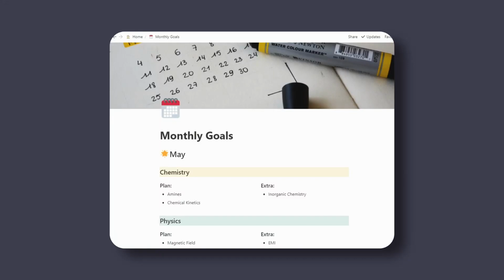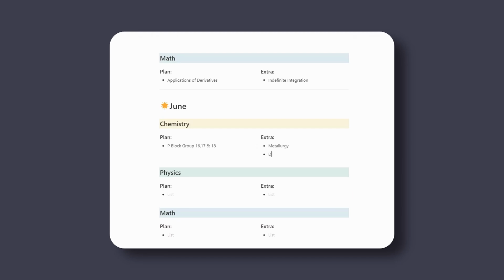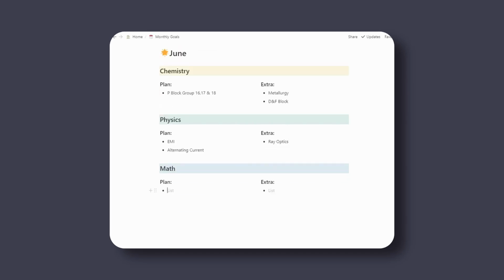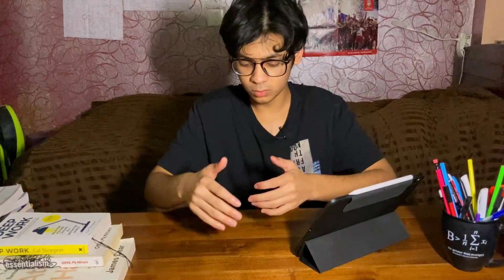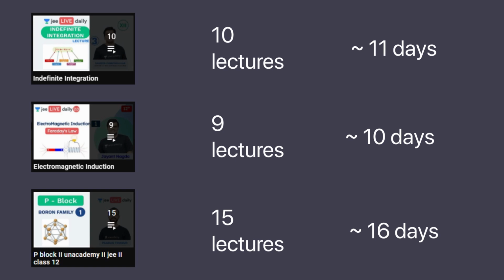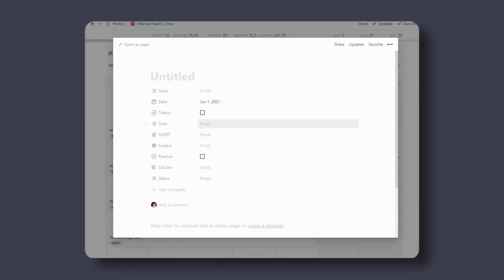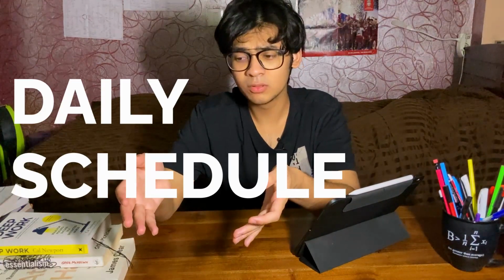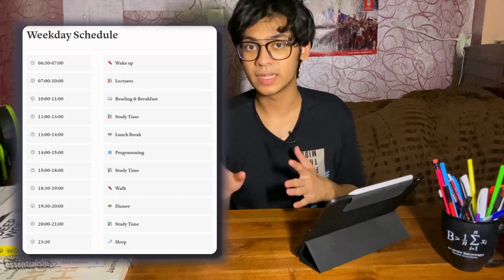How I Completed the JEE Syllabus in 1 Year | Class 12 Strategy | Akshit's Guide to JEE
This time, I talk about the tips and tricks I used to complete the entire JEE syllabus in 1 year. Hopefully, this has some tips for you. Enjoy!

Mathematics:
Physics:
→ HC Verma
→ DC Pandey
Chemistry:
→ JD Lee
→ N Awasthi
→ MS Chouhan
→ Solomon & Frhyle

→ Solved Papers

⏲ Timestamps:
0:00 - intro
1:36 - general tipzzz
4:38 - planning
7:37 - backlogs
9:40 - revision

❓FAQs:
→Q:When did I start preparing?
At the end of 11th grade
→Q: When did I give JEE?
I am a JEE 2021 aspirant
→Q:What was my percentile in JEE Mains?
99.938 %ile
→Q:Which editing software do I use?
Davinci Resolve
→Q:Which coaching did I go to?
I joined VMC, but I stopped attending classes just before 12th and started to learn online on Unacademy Plus.
→Q:Where do I live:
Delhi
If you are on laptop, you can find my email in the about section of my channel
→Q:Which YouTube channels did I follow?
(Tip: don't watch live lectures; waste of time. You can watch them at 1.5-2x speed if they're recordings)
Unacademy JEE: Used this for all subjects. A lot of advertisement but good content, especially the past year classes. Don't watch live. I didn't like the physics teachers, but try them yourself before making a decision.
Vedantu Math/ Catalysis by Vedantu: Excellent content for revision. I used these channels only for revision, and it was very helpful. Not recommended for detailed study.
Physicswallah: haven't tried it personally, but biggest channel in the JEE education category, you can check them out also
→Q: Which teachers did I study from on Unacademy?
Nishant Vora, Paaras Thakur, NKC Sir